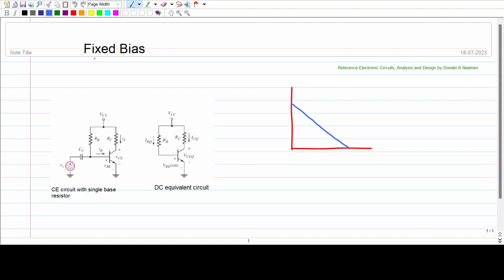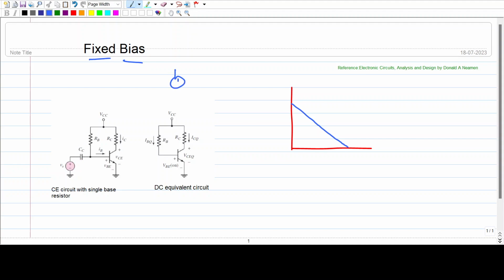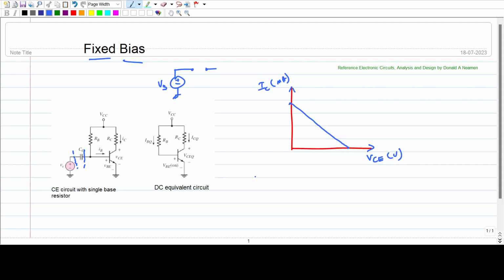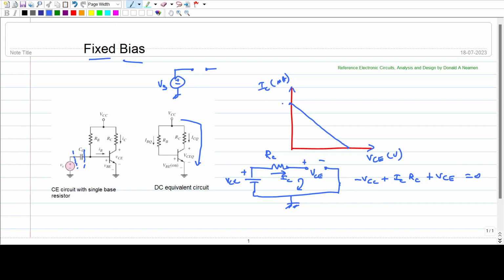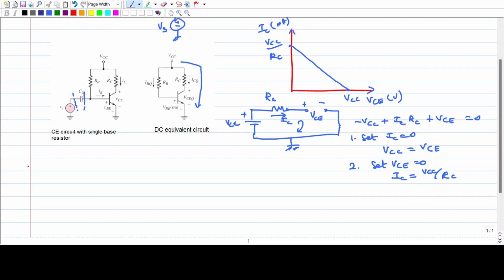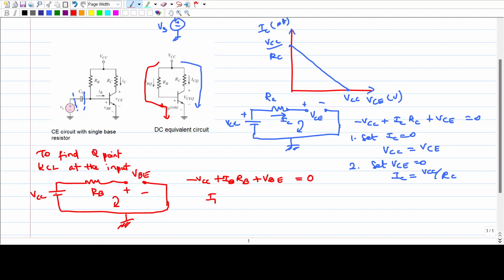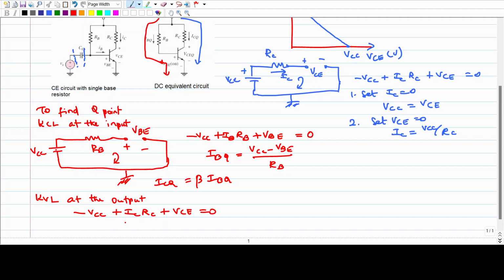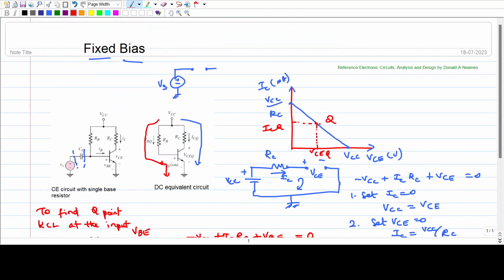BJT Fixed Bias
This video explains the analysis of BJT fixed bias circuit